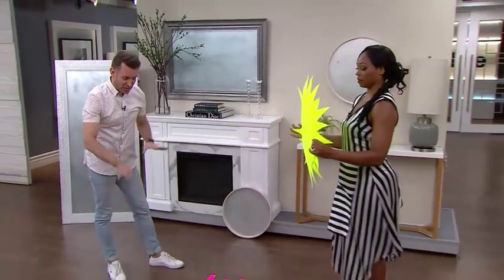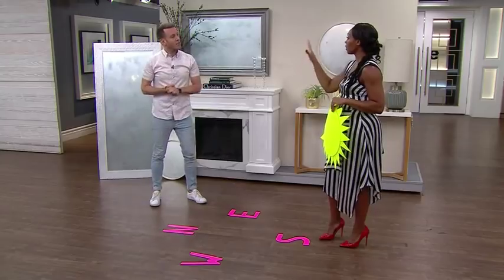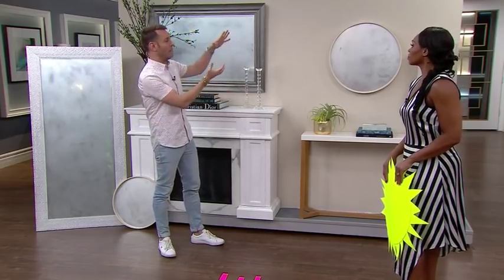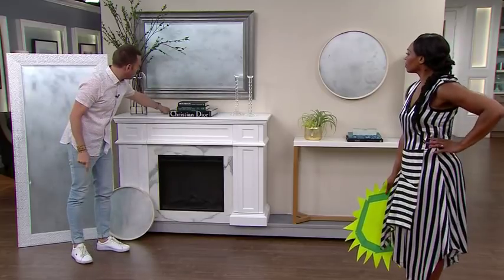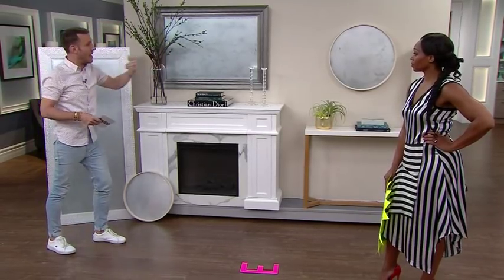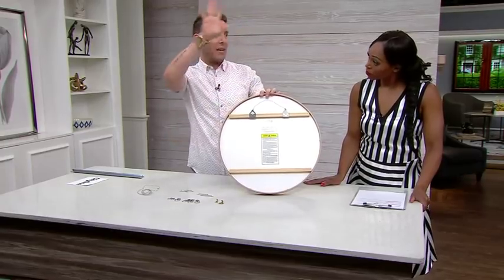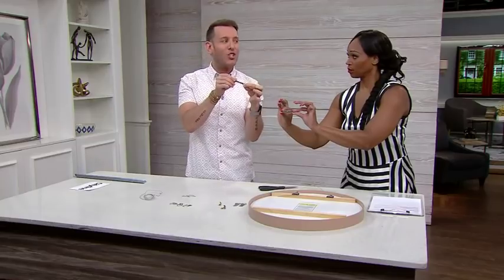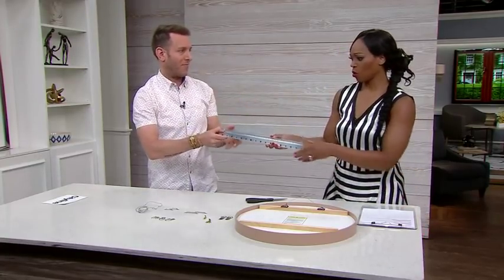How to hang a mirror correctly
Designer, Shai DeLuca-Tamasi shows you how to correctly and safely hang a mirror in your home.